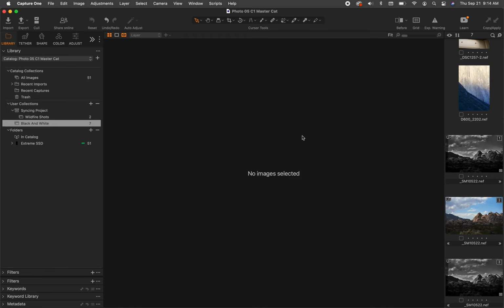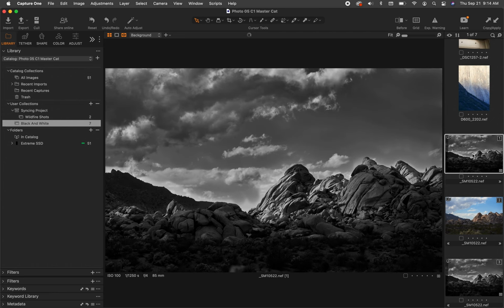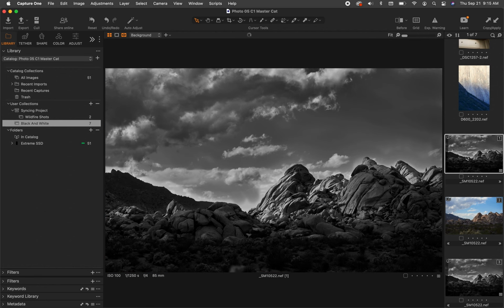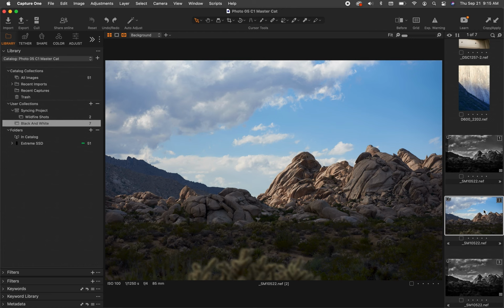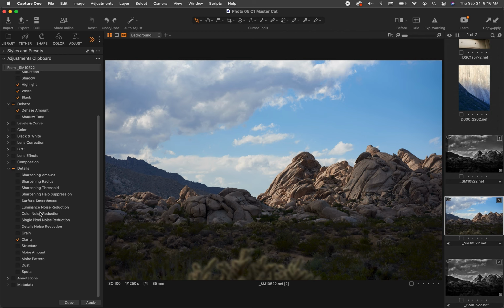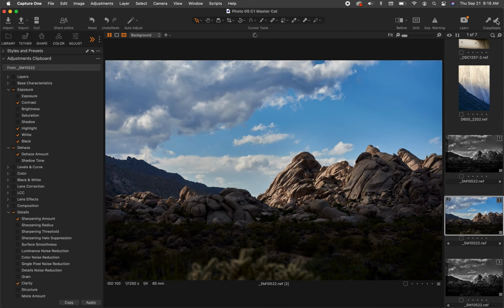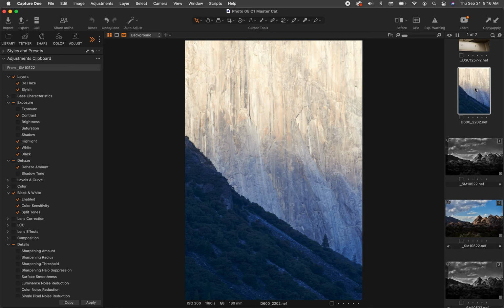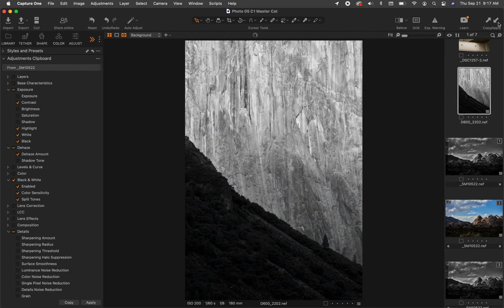Capture One Syncing